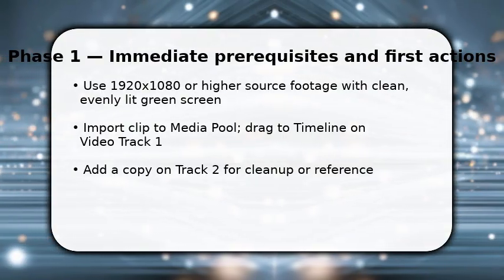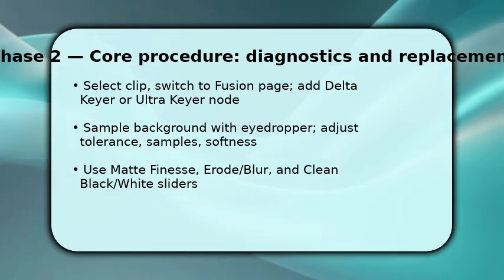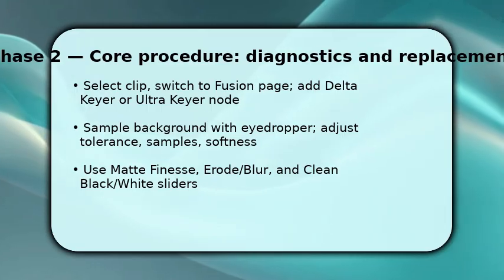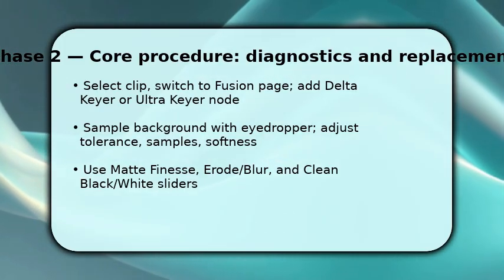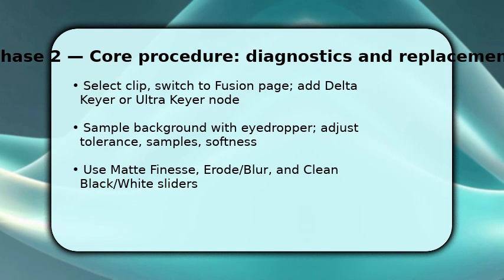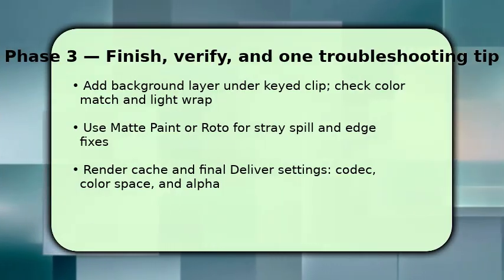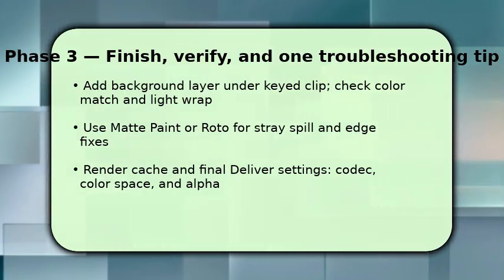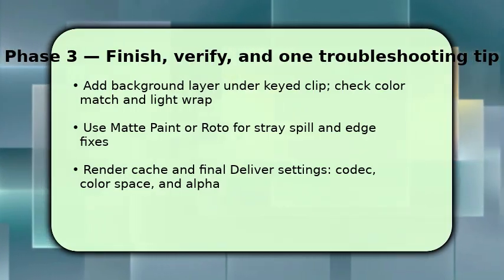How to Remove Green Screen Background from Video in Davinci Resolve (updated)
How to Remove Green Screen Background from Video in Davinci Resolve (updated) | 🔒 Surfshark VPN Deal — Stay private and secure. $1.99/mo + 3 Months Free ▸

Learn the step-by extricate green screen background from your video using Davinci Resolve. This tutorial covers essential techniques for chroma keying, including setting up color wheels and selecting proper lighting to achieve a clean cutout of subjects against any shade or hue.

Davinci Resolve, green screen removal, chroma keying, color wheel in Davinci Resolve, proper video editing techniques, video post-production, key light setup, background replacement, photography and videography green screens, edit your videos with a clean background